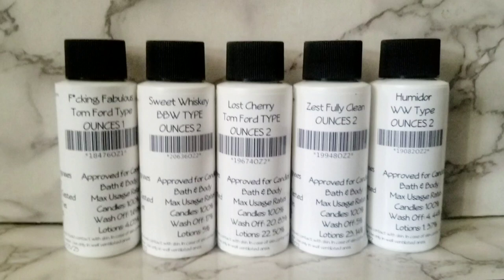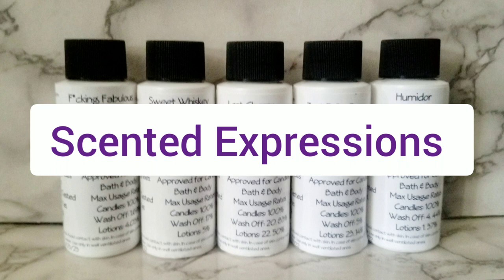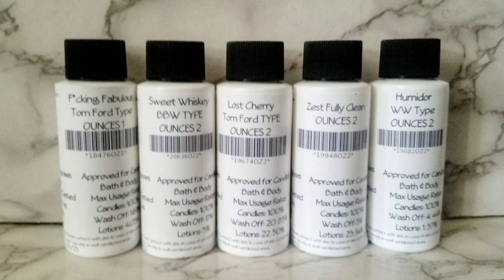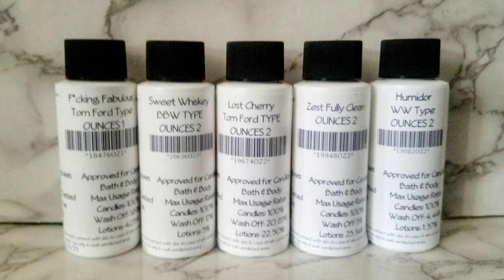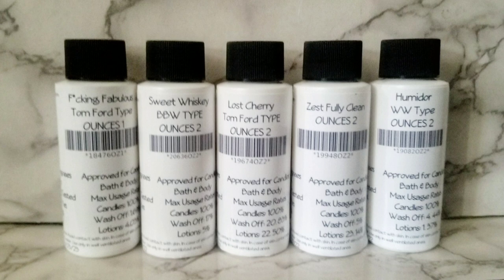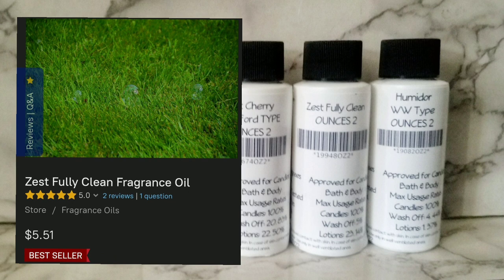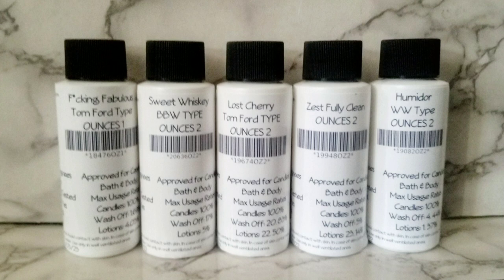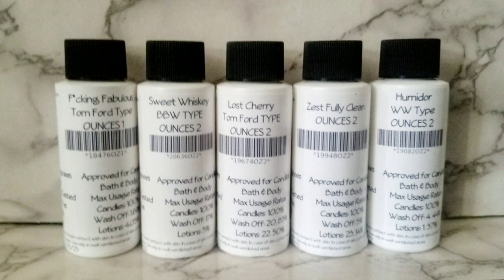Scented Expressions Fragrance Oil Review | Fragrance Dupes